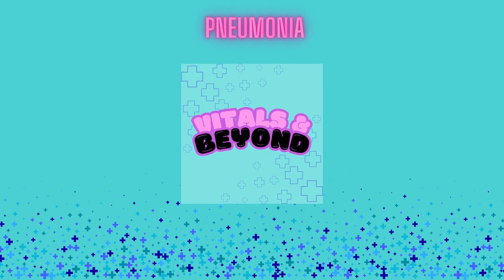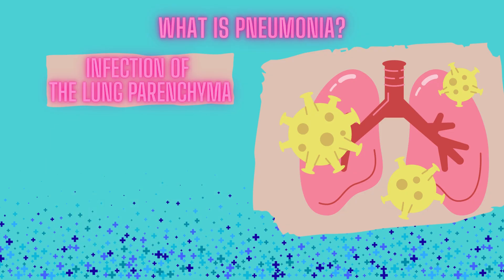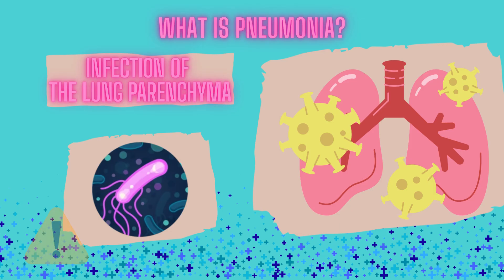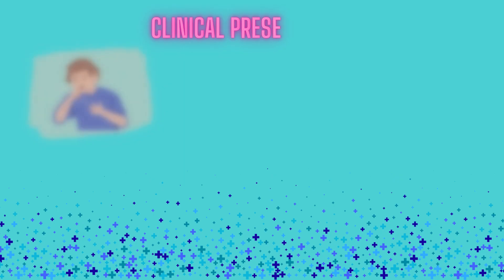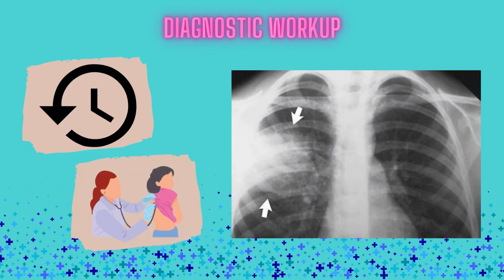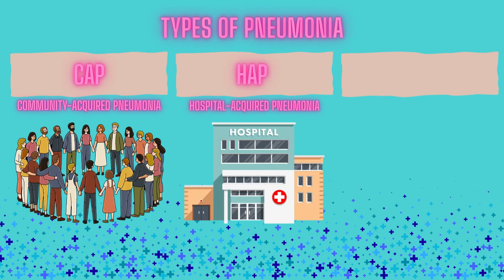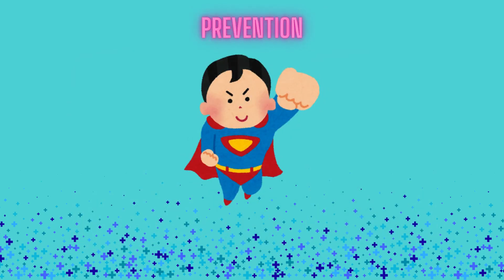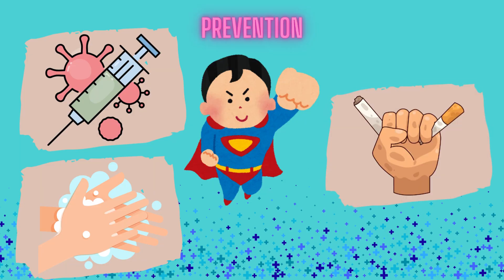Pneumonia Explained | Causes, Symptoms, Diagnosis & Treatment for Nurses and Doctors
Welcome back to Vitals and Beyond! 🎉 We just reached 300 subscribers — thank you so much for your support!

In this video, we dive into pneumonia, one of the most common and serious respiratory infections. This video is designed for nurses, medical students, and doctors who want a clear and structured explanation.

📌 Topics explained:

Definition of pneumonia

Causes: bacterial, viral, fungal, aspiration

Signs & symptoms: cough, fever, dyspnea

Diagnostic tools: chest X-ray, sputum culture, labs

Treatment: antibiotics, supportive care, hospital vs community-acquired

Complications: pleural effusion, sepsis, respiratory failure

Prevention: vaccination, hygiene, risk reduction